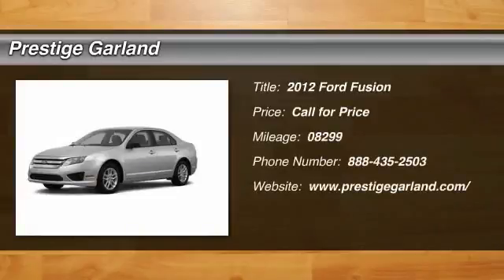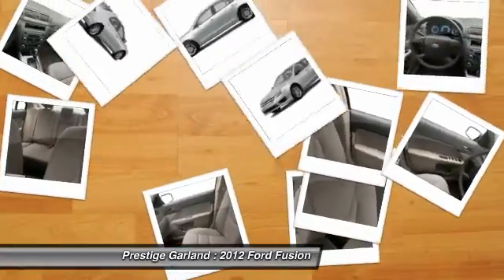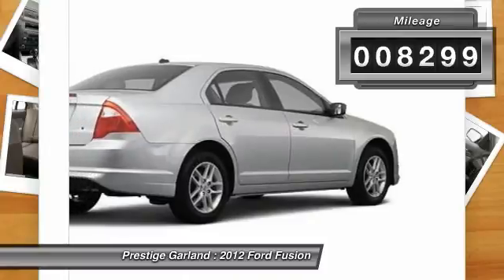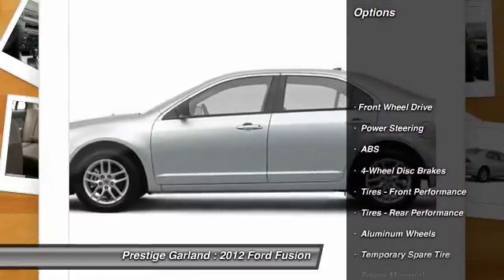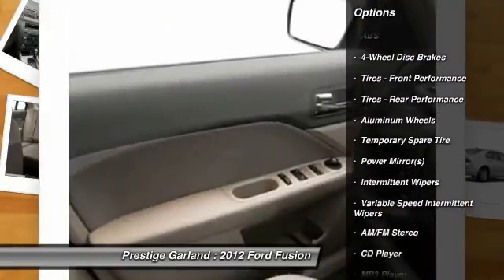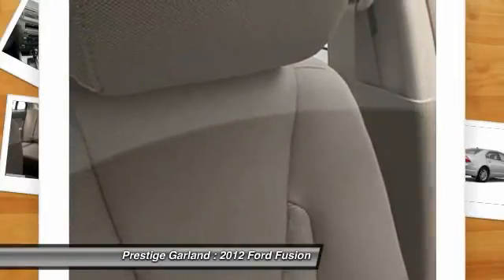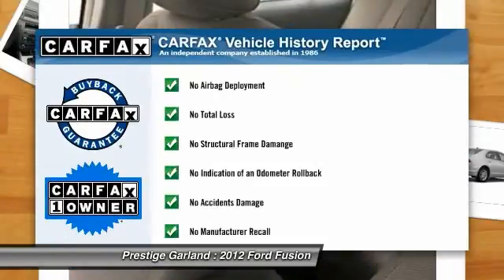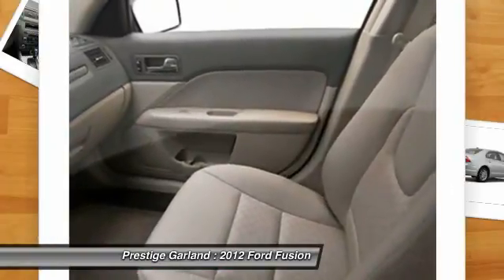2012 Ford Fusion Garland TX E0577A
2012 Ford Fusion S

Prestige Garland
3601 S. Shiloh Road

Pick up this Ingot Silver Metallic 2012 Ford Fusion, available today at Prestige Garland. Featuring Automatic transmission, it has 8299 miles. This could be the one you've been searching for.